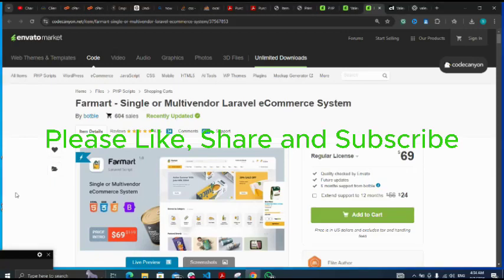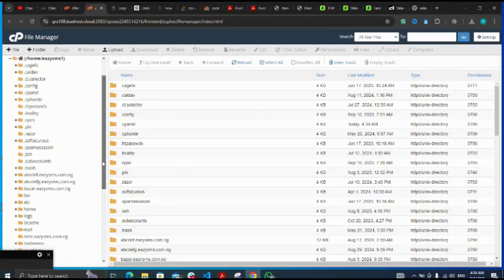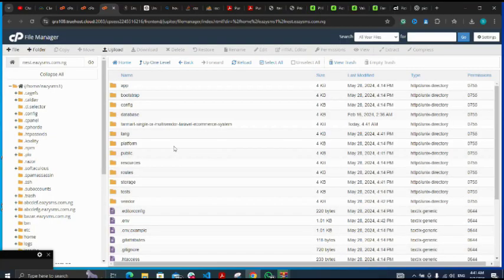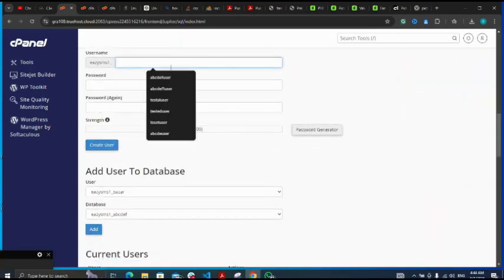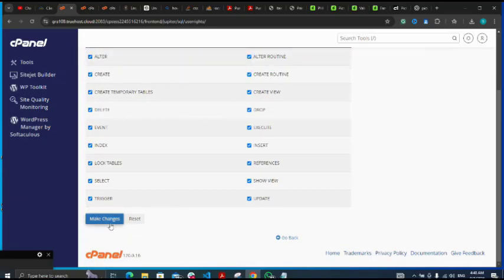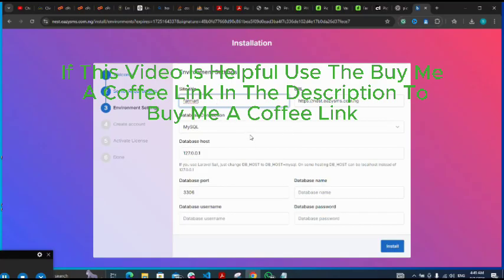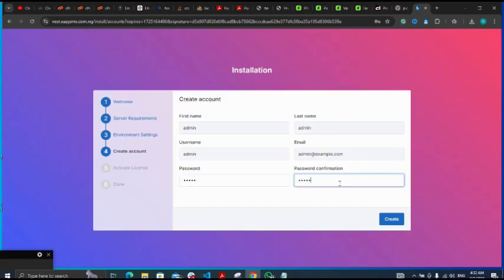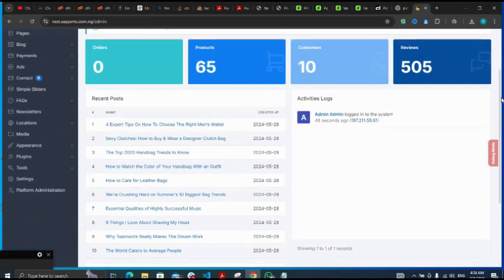How to Install & Set Up Farmart Laravel eCommerce: Step-by-Step Guide for Single & Multi-Vendor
Looking to install and set up the Farmart Laravel eCommerce System for your online store? Whether you're aiming for a single vendor or multivendor setup, this comprehensive step-by-step guide will walk you through the entire process, ensuring a smooth and hassle-free installation.

In This Video, You’ll Learn:

How to download and install Farmart Laravel eCommerce System
Setting up single vendor and multivendor options
Customizing your marketplace for electronics, groceries, and more
Tips to optimize your store for high conversions
Resources:

Need More Solutions? Check Out:

- Create a Free eCommerce Store Fast with Eazystore.com.ng